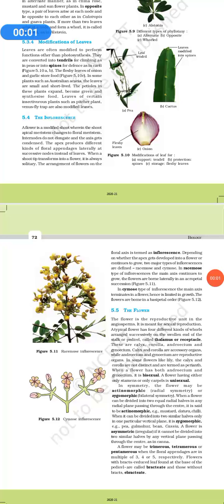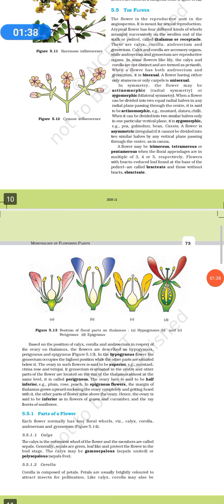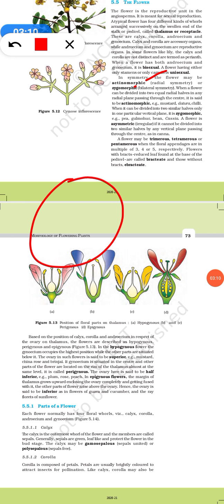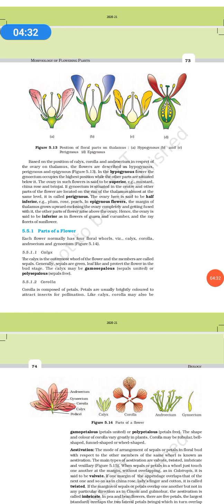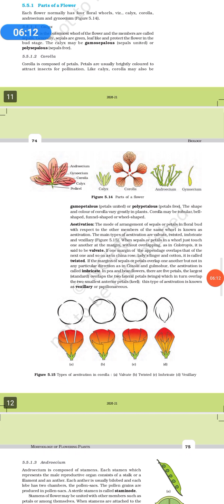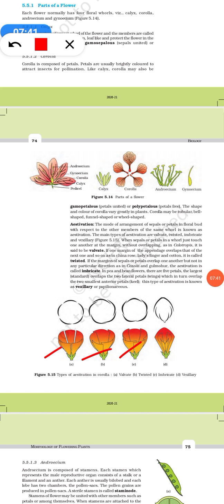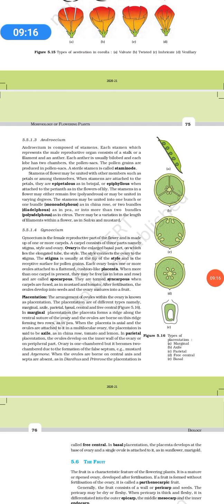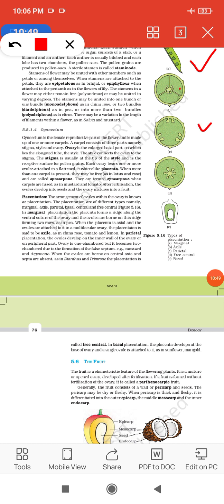XI MORPHOLOGY OF FLOWERING PLANT: INFLORESCENCE